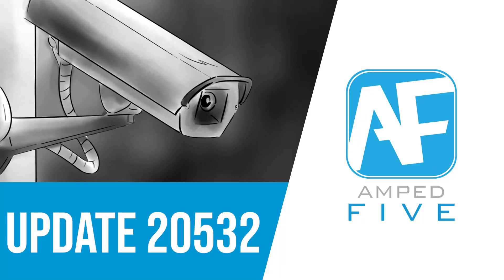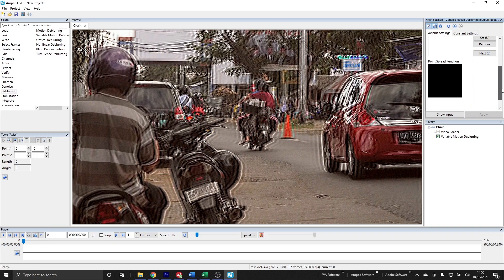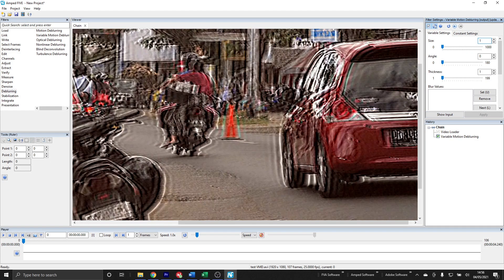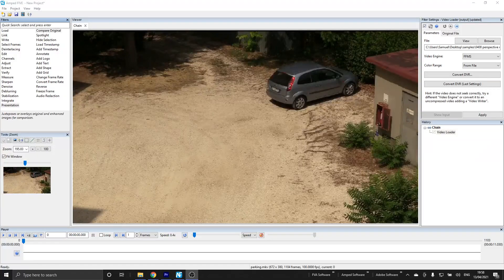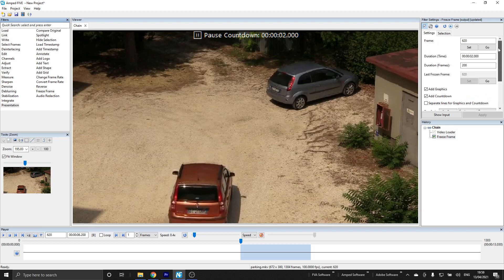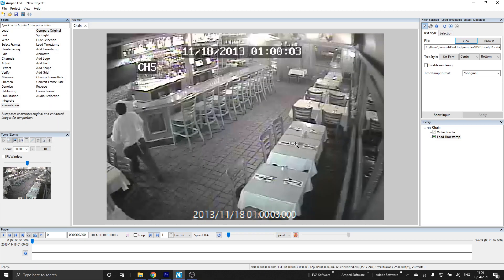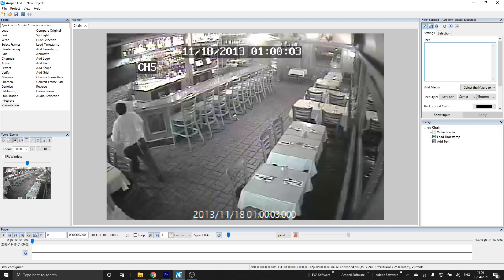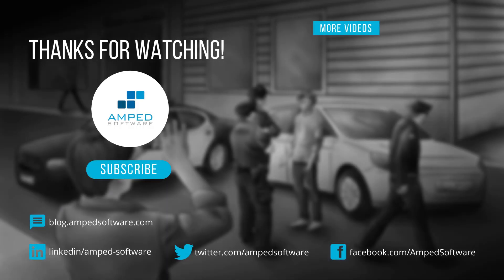Amped FIVE Update 20532: Variable Motion Deblurring, Freeze Frame and Keyframing, and More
See the new and exciting developments that will make your life easier when investigating images and videos. With this update, we introduce Variable Motion Deblurring, Freeze Frame, Annotation Keyframing, and much more!